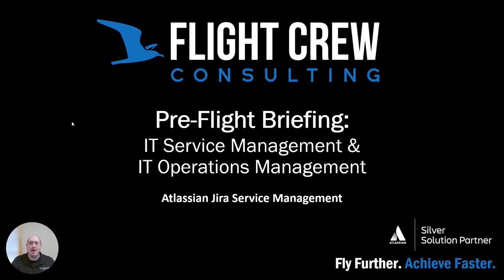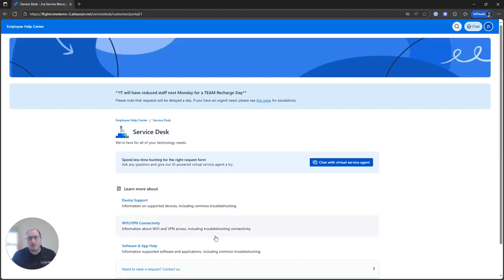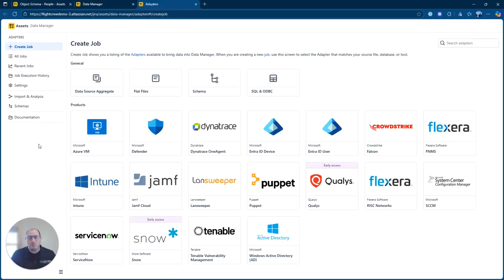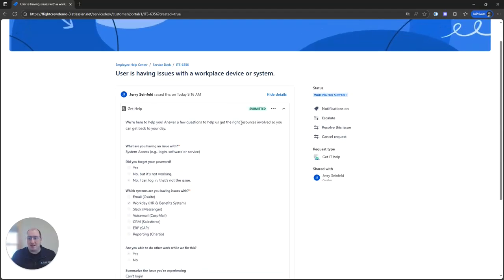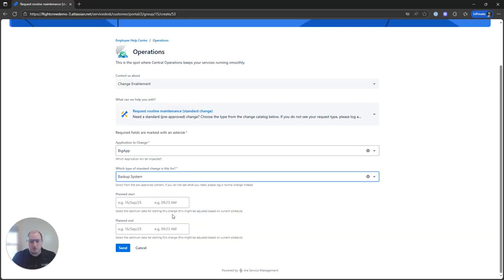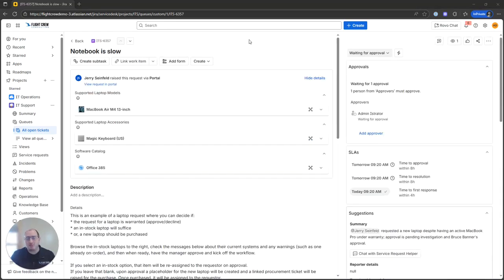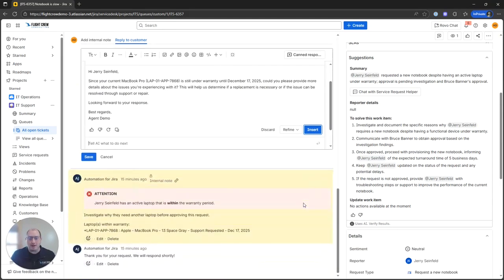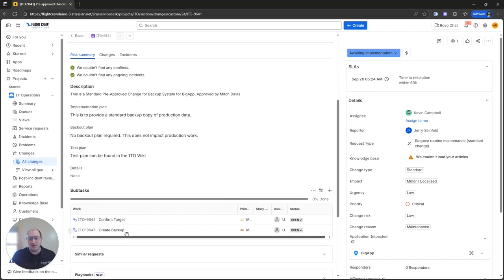ITSM & ITOM in Atlassian Jira Service Management - A Quick Look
Wondering what a Pre-Flight Briefing is? Pre-Flight Briefings are quick overviews of Service Management solutions on Atlassian JSM.

Wondering about Flight Crew Consulting? Flight Crew Consulting is helping businesses Fly Further and Achieve Faster on their Service Management journey by leveraging the workflows and work management capabilities of Atlassian Jira Service Management.

00:00 - Intro
00:11 - Typical Outcomes for IT
00:31 - ITSM & ITOM JSM Demo
00:37 - End User Portal Experience
01:32 - Service Catalog in Portal
02:10 - Asset Management
03:26 - Submit a Request
04:31 - Request with Approval
05:33 - Change Request Submission
06:25 - Agent Experience
06:43 - Queues and Filtering
07:13 - Request Fulfillment
07:50 - AI Assistance for Agents
08:59 - Change Management
10:23 - Wrap Up